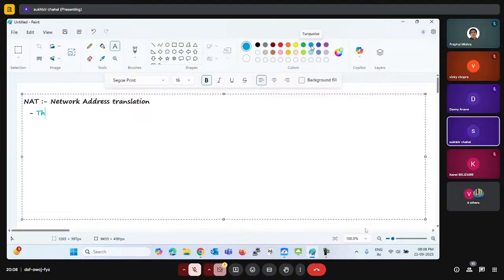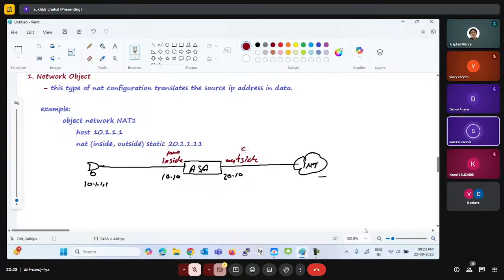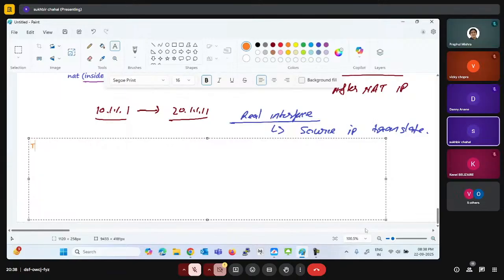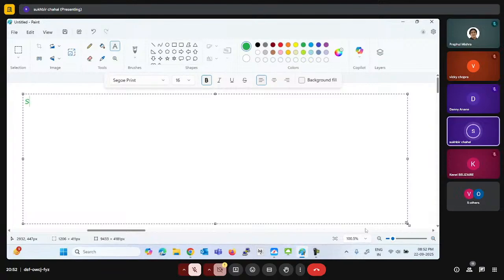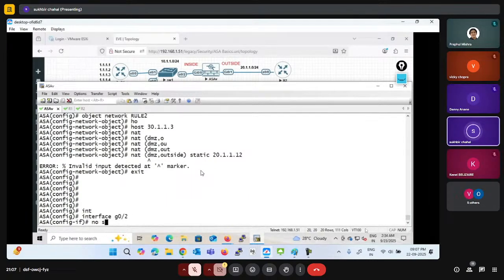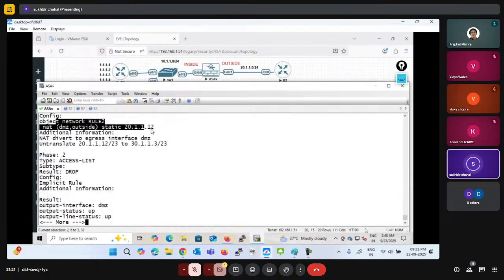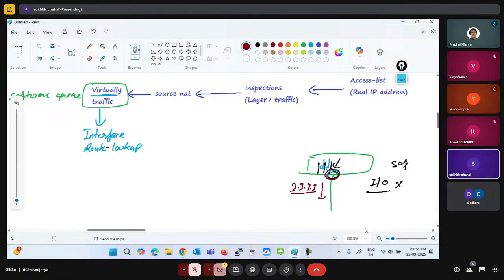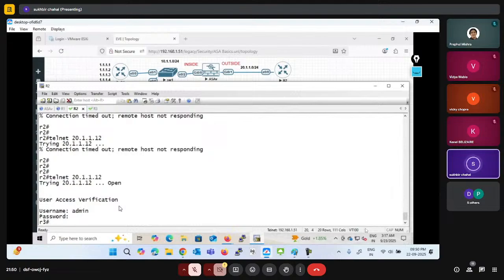CCNA to CCIE Security Course at PM Networking | Firewall Fundamentals Skill